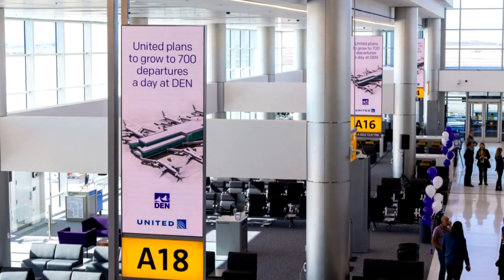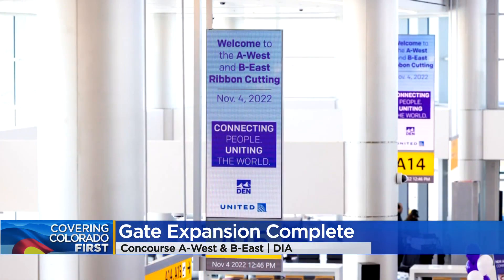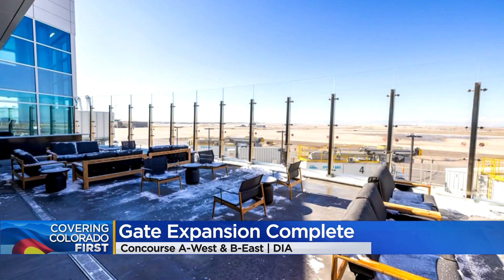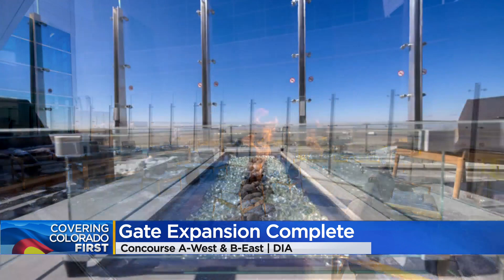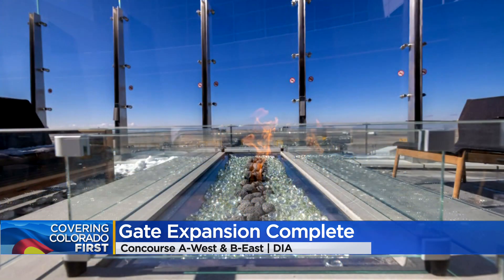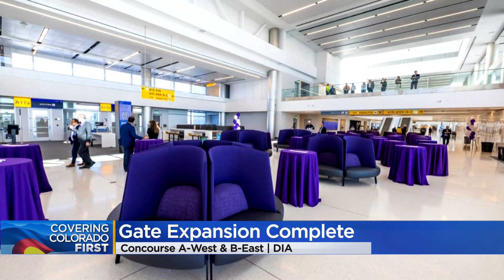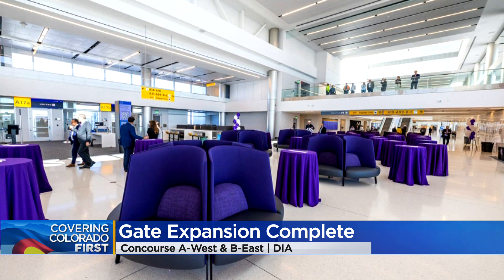Gate expansion complete for A-West and B-East at DIA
The gate expansion is complete for A-West and B-East at Denver International Airport.